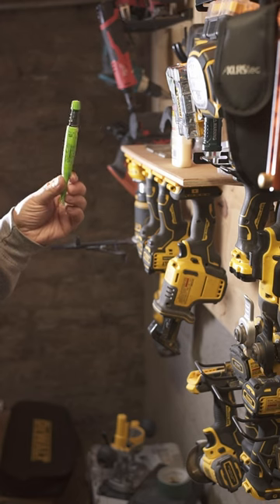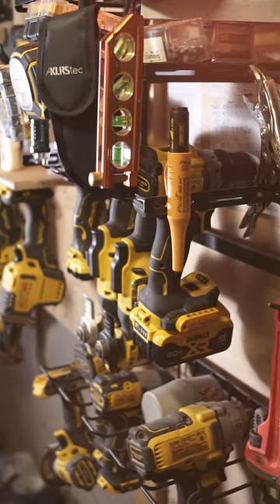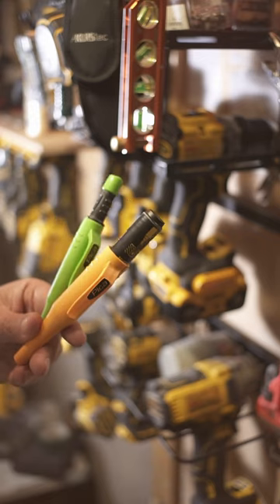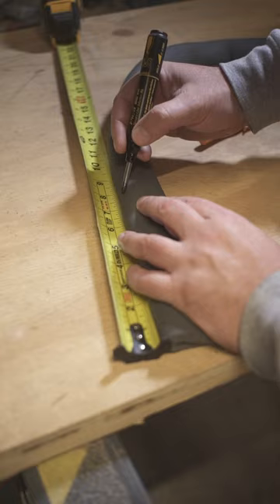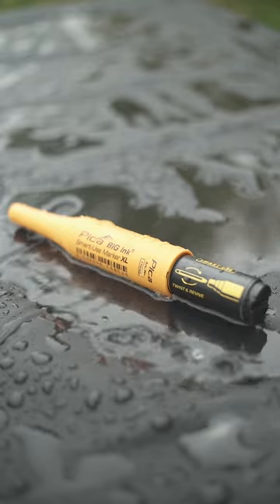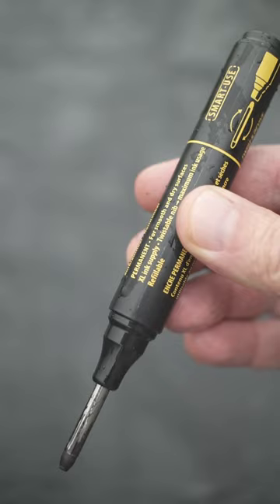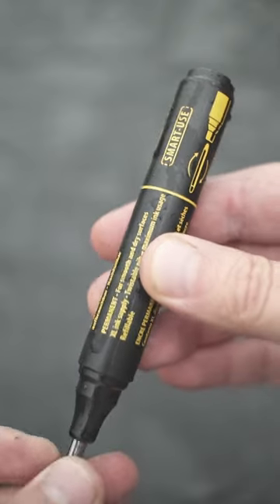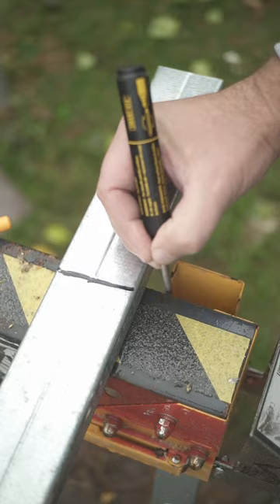Pica big ink pen